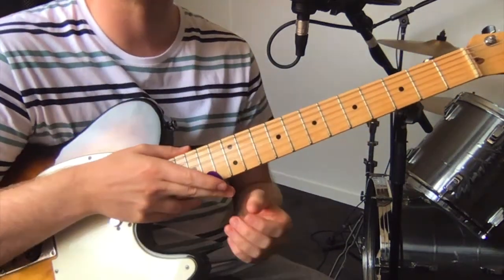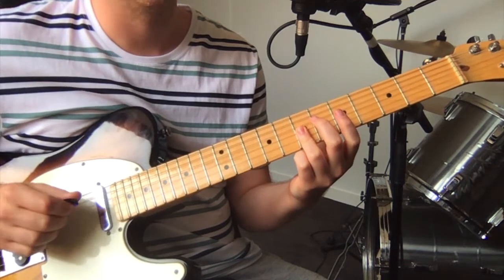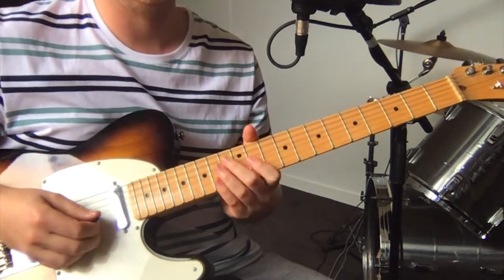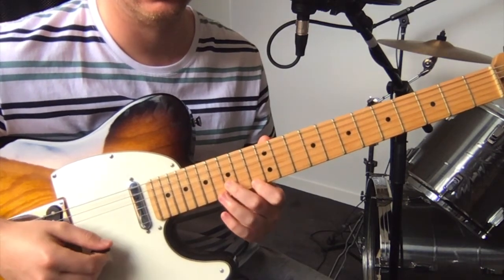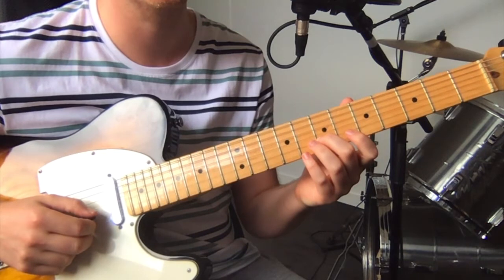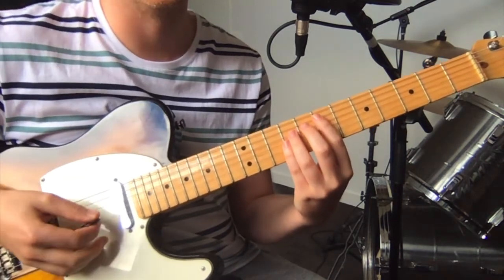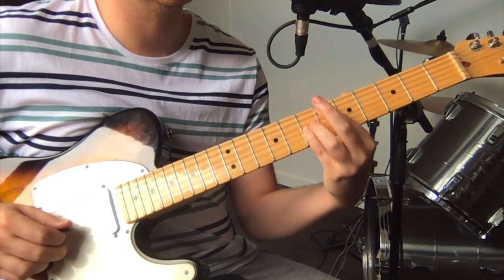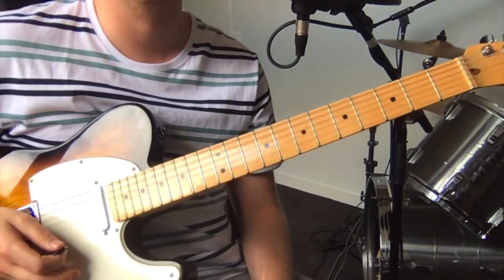Deerhoof - Dummy Discards A Heart (Guitar Tutorial)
Here's a quick explanation of the guitar parts on Deerhoof's track "Dummy Discards A Heart" from their album Apple O'.

As mentioned this song (and this lesson) is tuned slightly sharp. It's still standard tuning, just about a 1/4 step sharp.

Also apologies for the sniffing, i have allergies cos that's very rock n roll.

0:00 Info
0:27 Part 1
1:46 Part 2
3:16 Part 3
5:47 Part 4
8:00 Part 5
9:31 Wrap Up